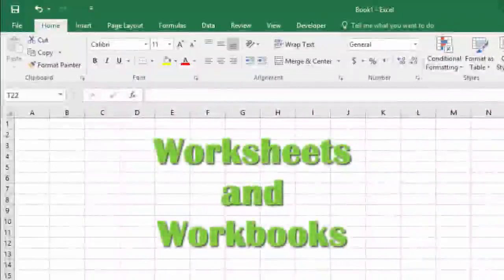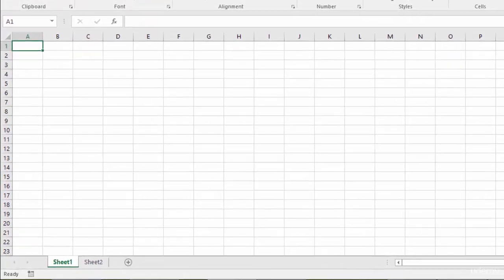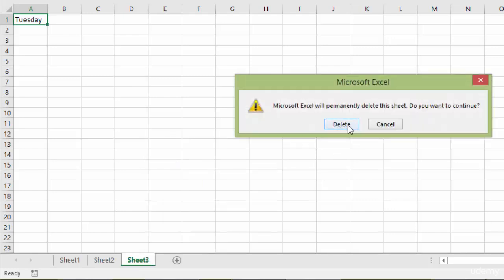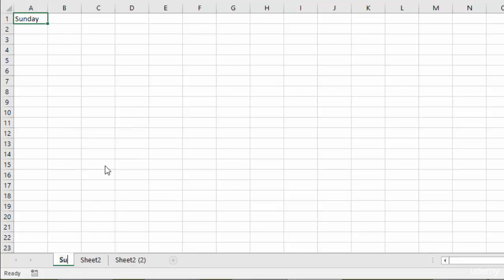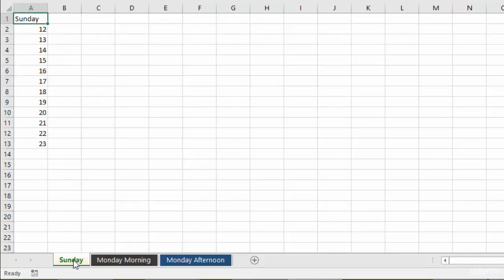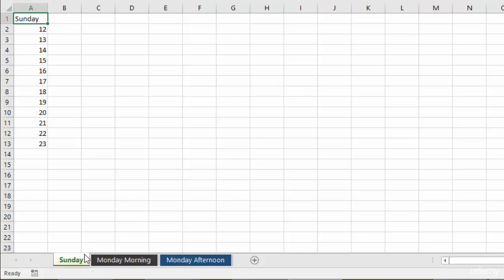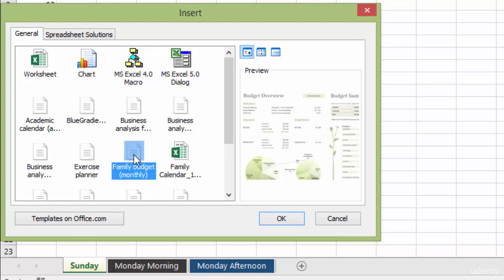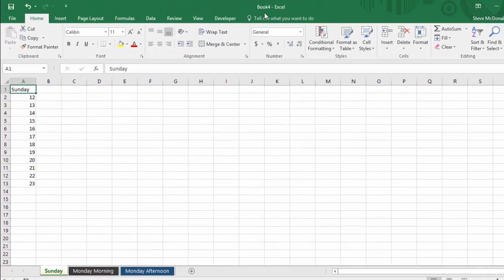Excel Basics - 03 Working with Workbooks and Worksheets - Ultimate Microsoft Excel Course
Excel Basics - 03  Working with Workbooks and Worksheets